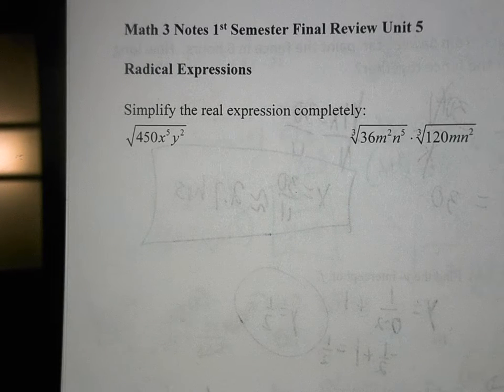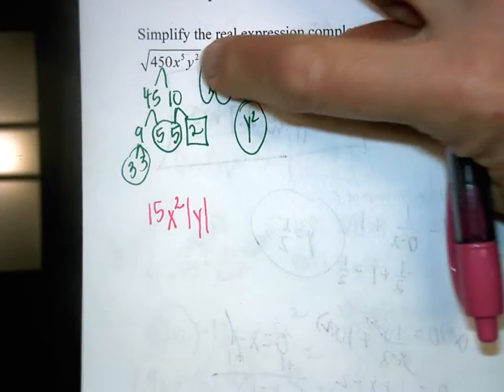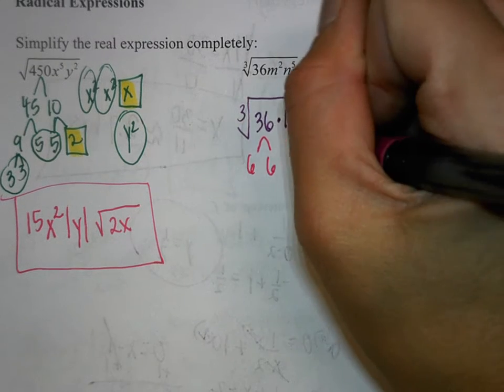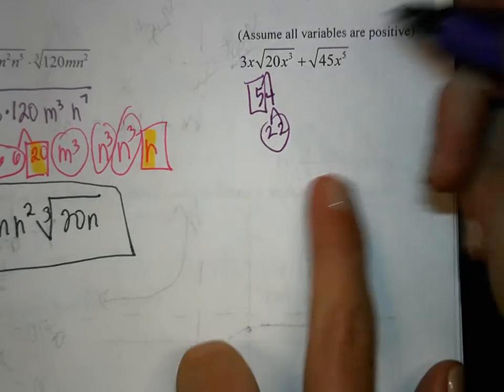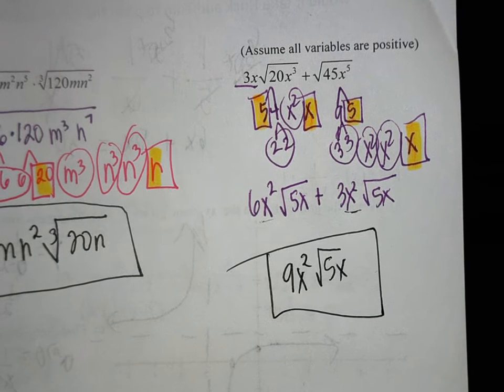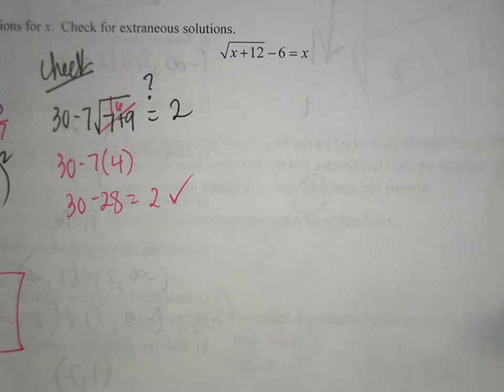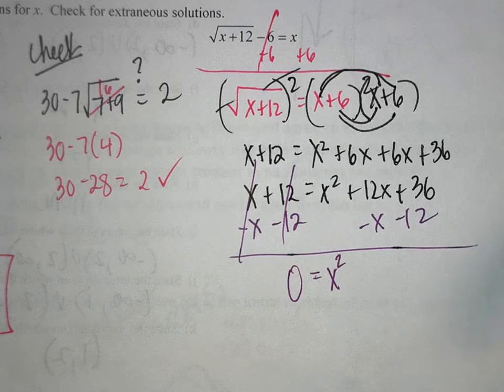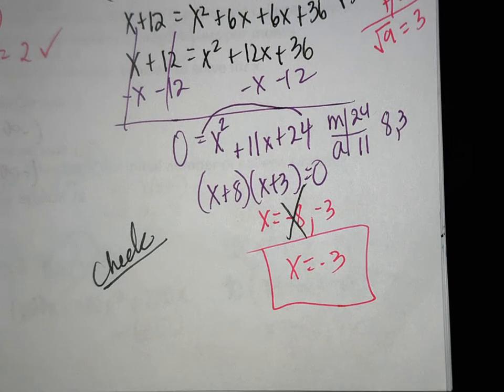M3 Unit 5 1st Sem Final Review Notes